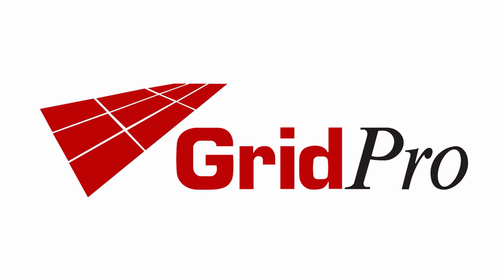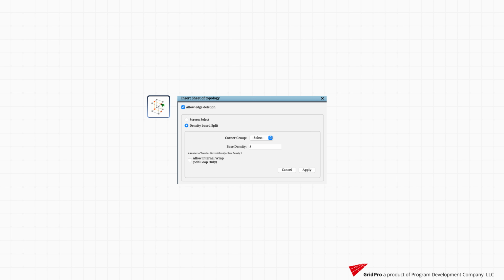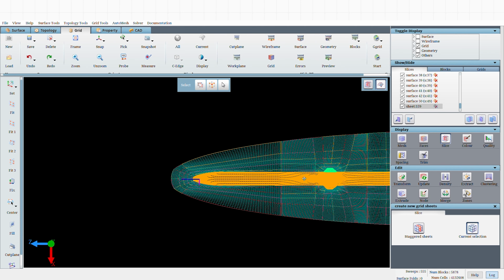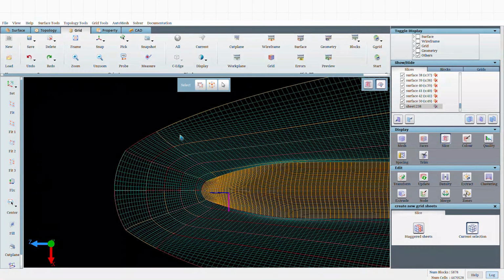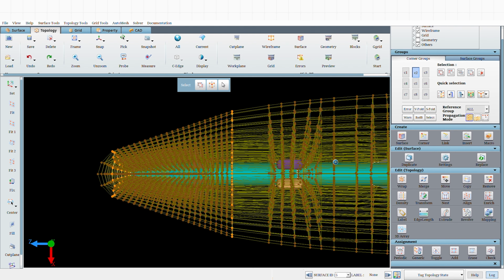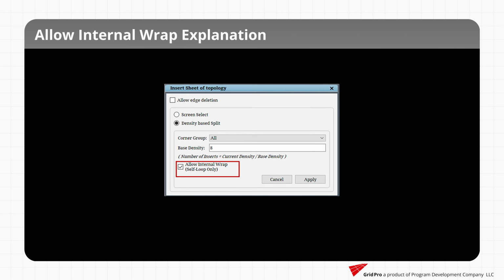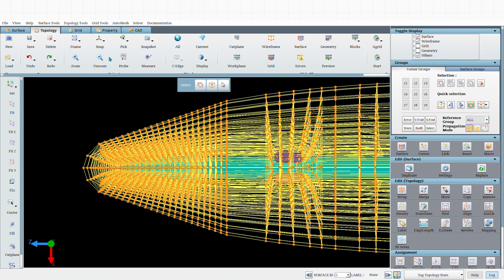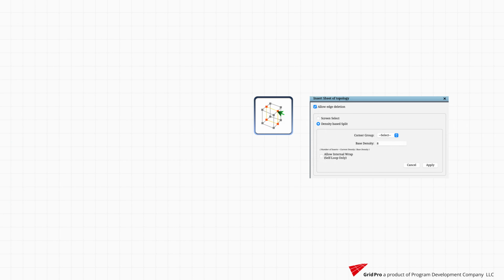How to accelerate mesh convergence using auto split blocks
In this tutorial, we explore Density-Based Split, a powerful feature in GridPro that accelerates grid convergence by refining high-curvature regions without altering overall density distribution. Watch as we apply this tool to improve mesh quality for the New Glenn rocket and achieve smoother grids in fewer sweeps.

Introduction: 00:00 - 00:54
Traditional Ways to Split a Block in GridPro: 00:54 - 01:33
Demonstration of Density-Based Split for accelerating the convergence of the grid: 01:33 - 04:18
Applying the Density-Based Split: 04:18 -  07:09
Final Grid Convergence Check: 07:09 - 8:18
Conclusion: 8:18:09:50